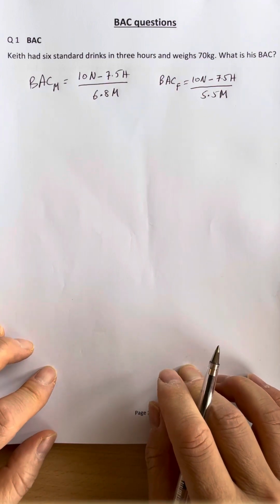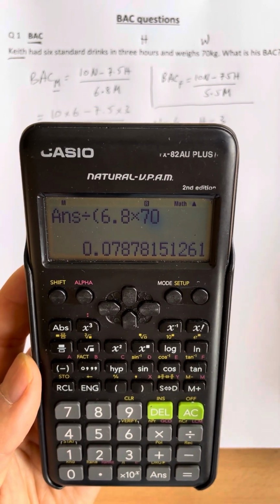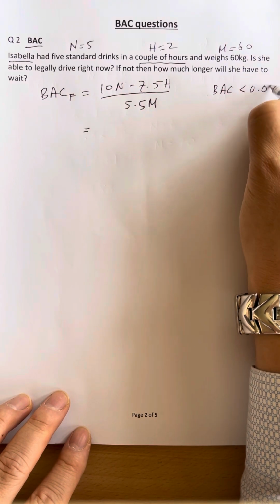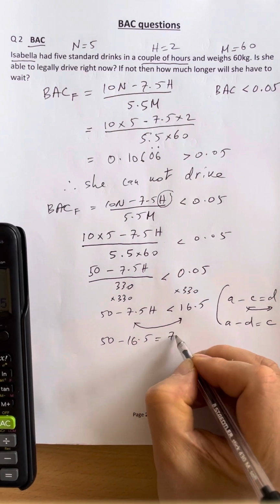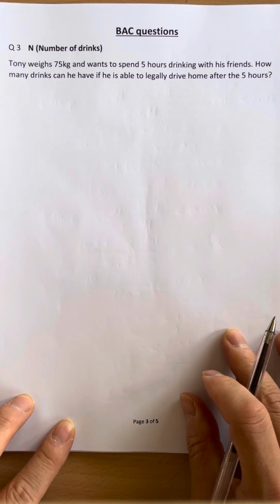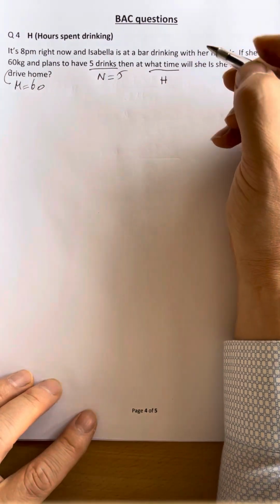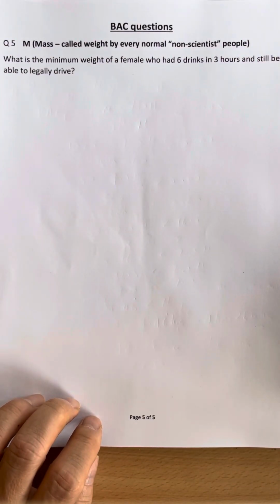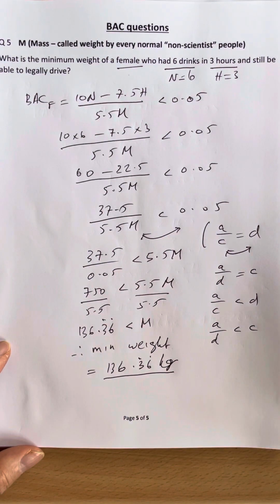BAC -Blood Alcohol Content